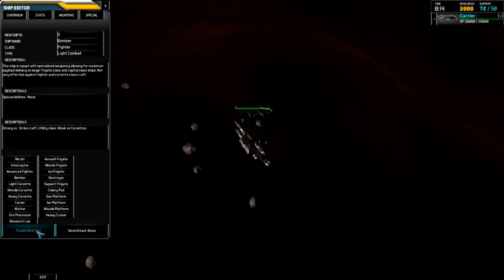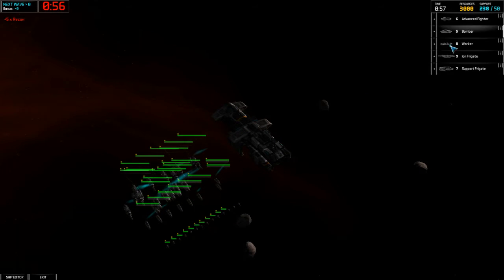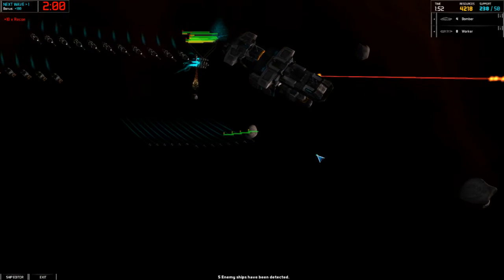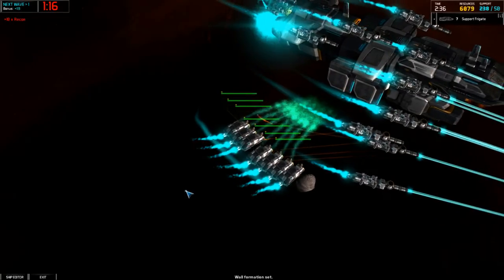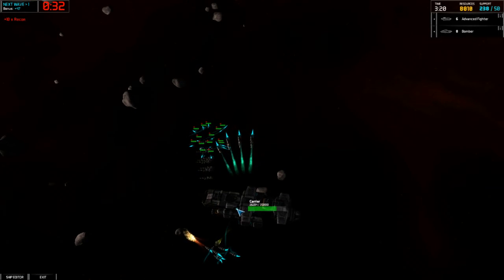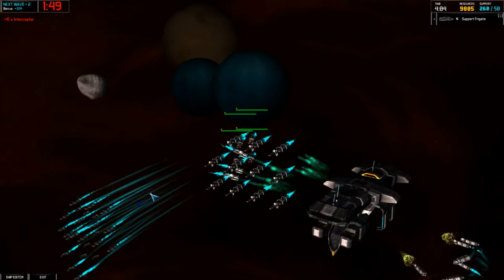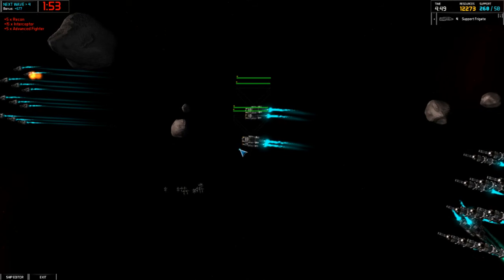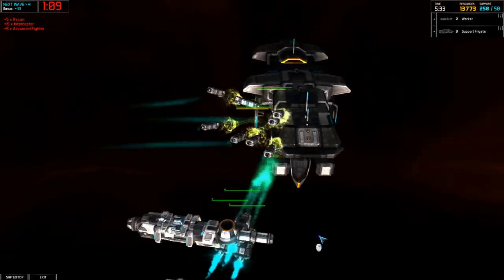SSC2 Space RTS game demo 7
After some creative thinking, i got formations working. wall, line ,sphere and parade. started adding some graphical effects while i was figuring out how to do formations. new ship modules on the way, aoe weapons and salvage. stay tuned.